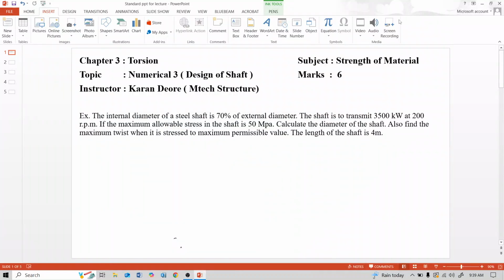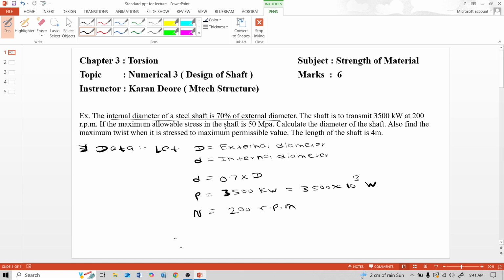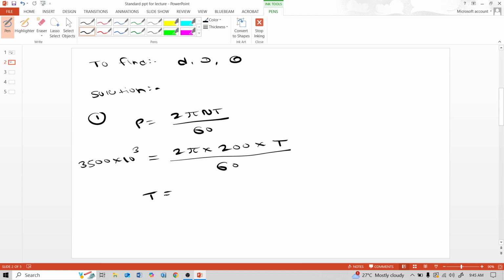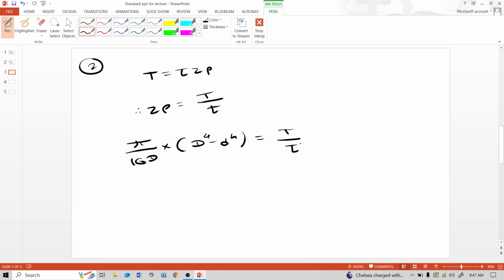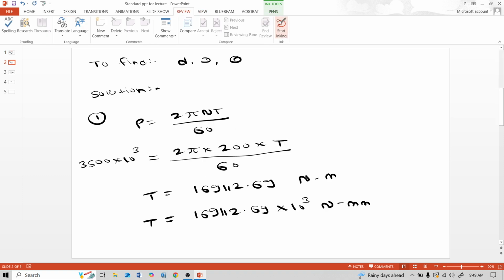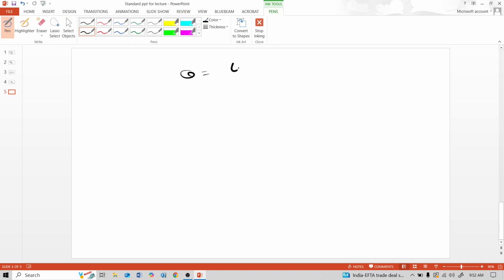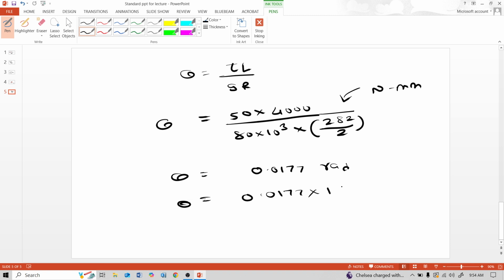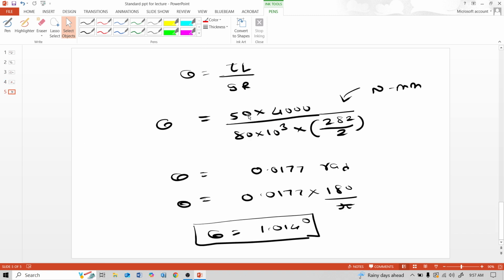Numerical 3 - Design of Shaft